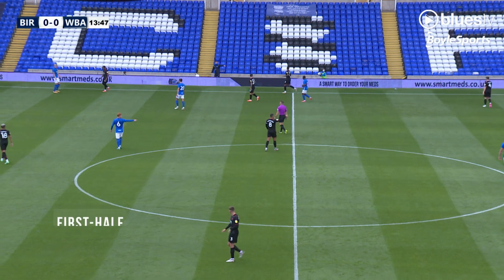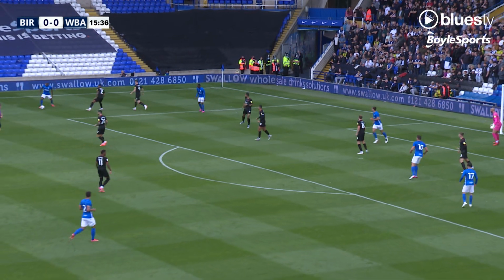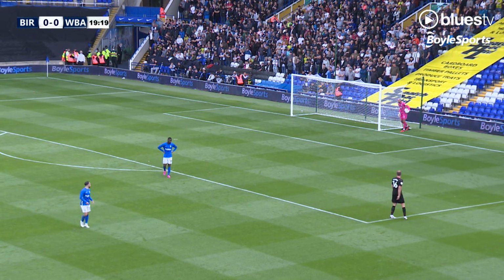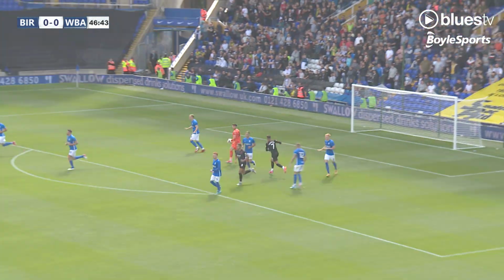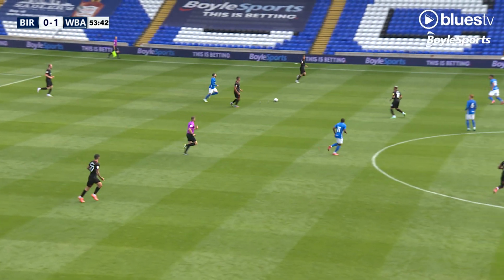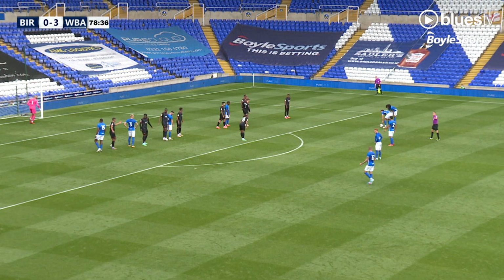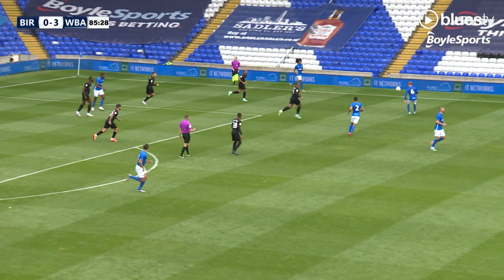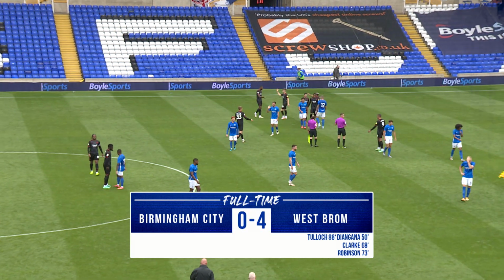HIGHLIGHTS | Blues 0 - 4 West Bromwich Albion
Watch the highlights as Blues host the Baggies in a pre-season fixture.